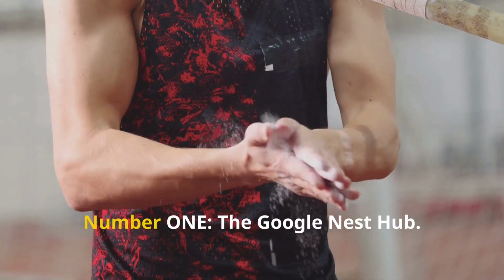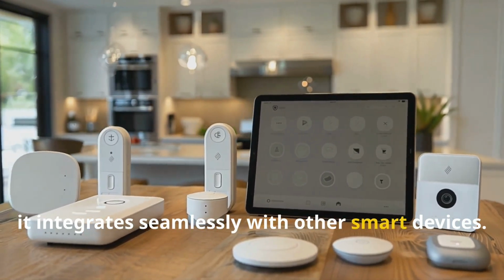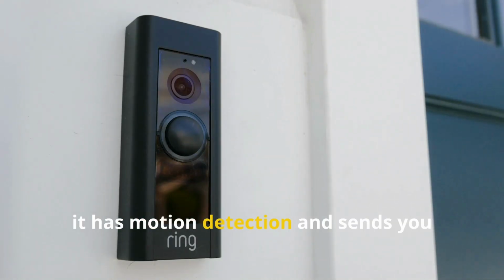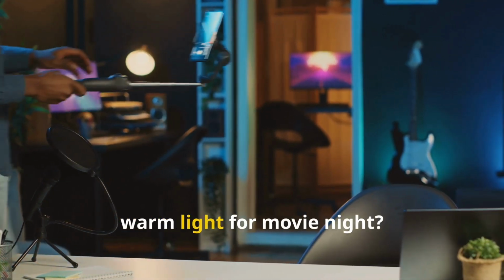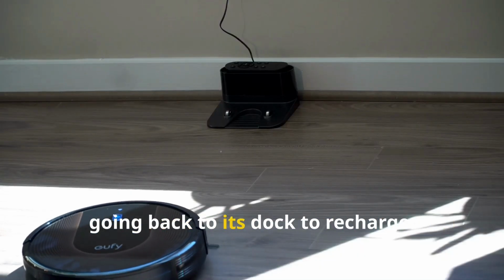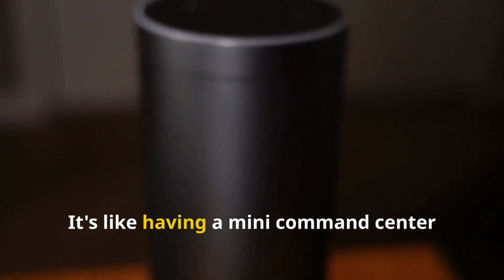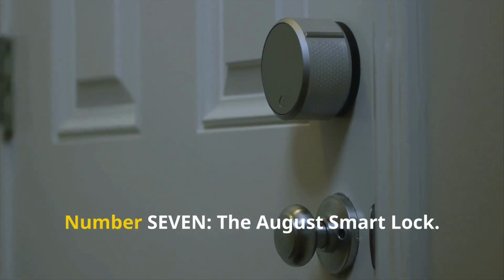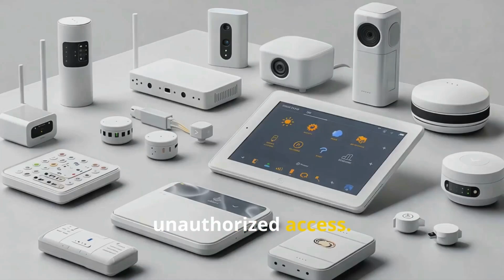7 Must-Have Smart Home Gadgets!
Discover the future of living with "7 Must-Have Smart Home Gadgets!" 🚀 In this exciting 3-minute video, we’ll explore innovative gadgets that can elevate your home experience—whether it's for convenience, security, or just plain fun! From smart speakers to automated lighting systems, we've got something for everyone.

Join us as we countdown each gadget, providing insights on how they can simplify your daily life and add a tech-savvy flair to your home. With scrolling subtitles and a vibrant American male voice narrating, you won’t miss a single detail!